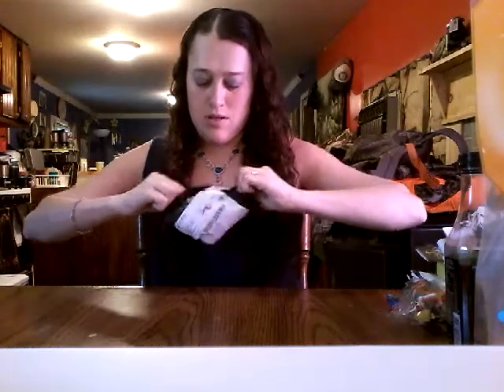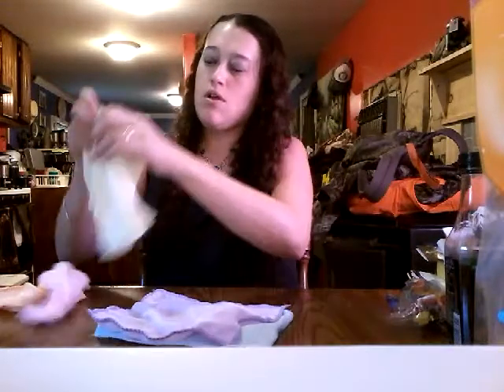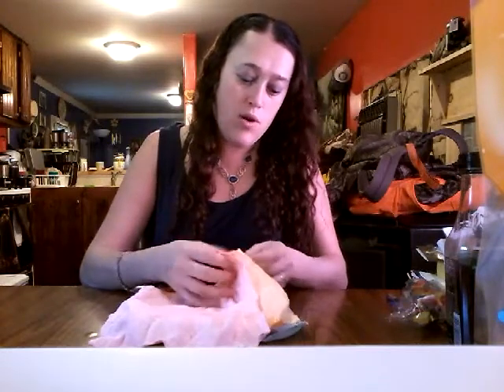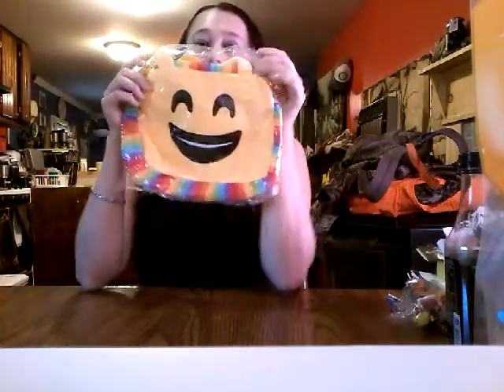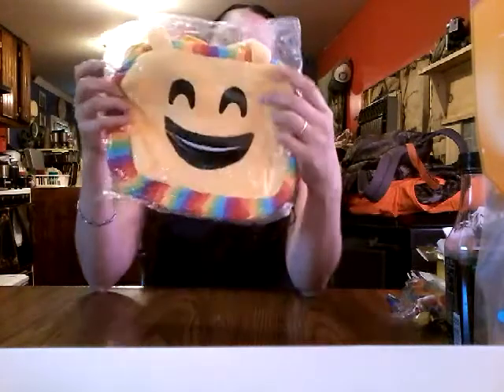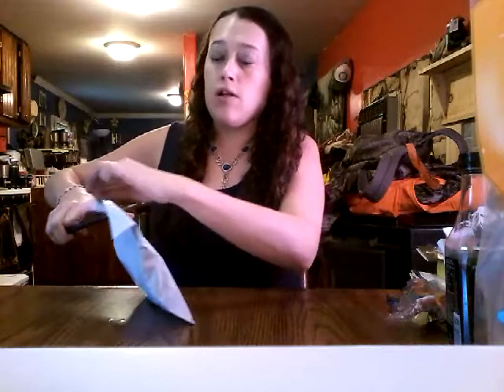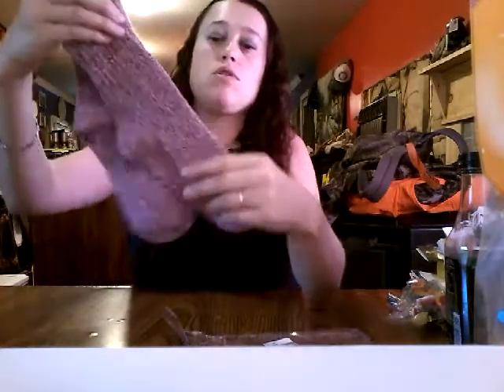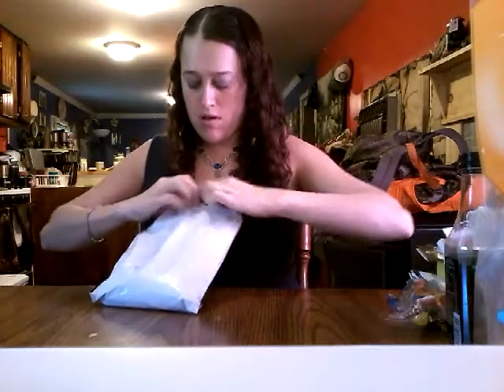Wish App Haul 13